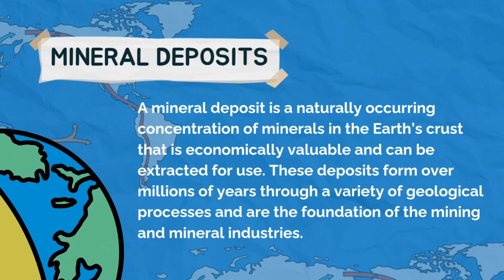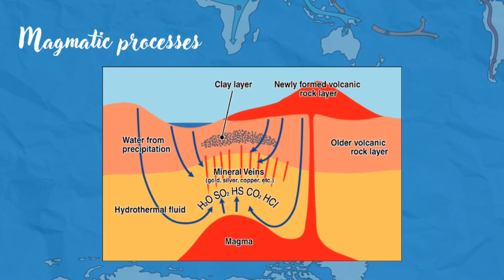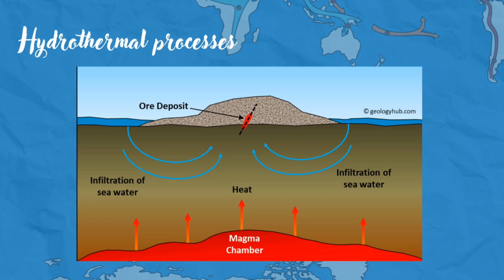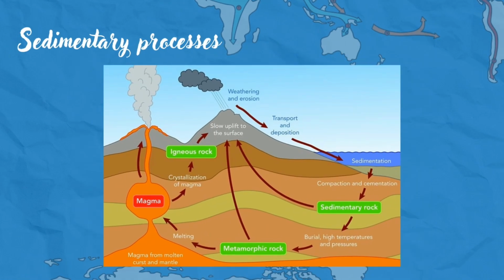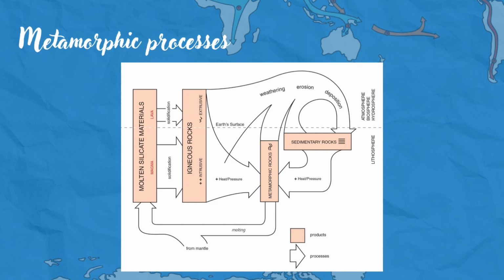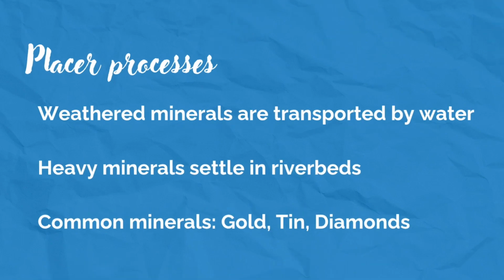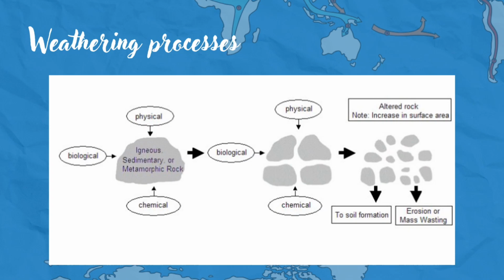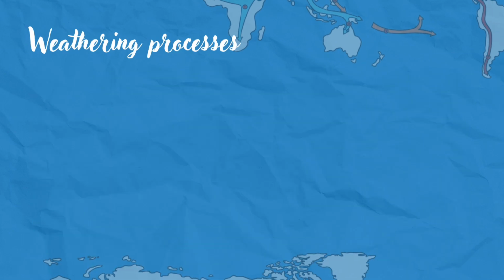Formation Process of Mineral Deposits